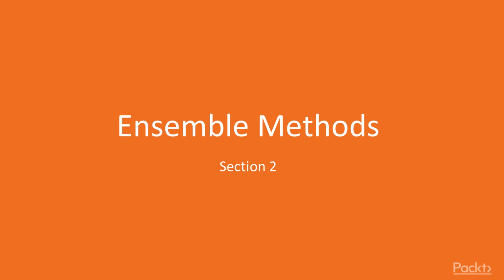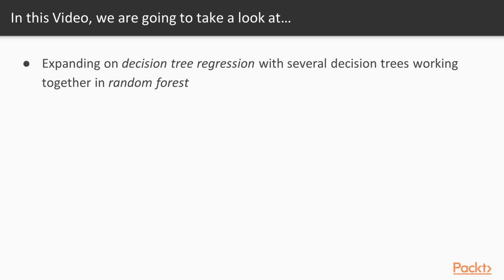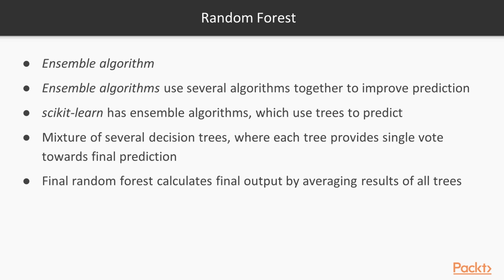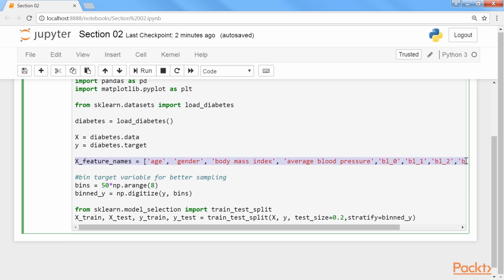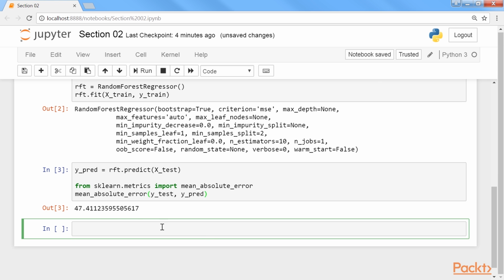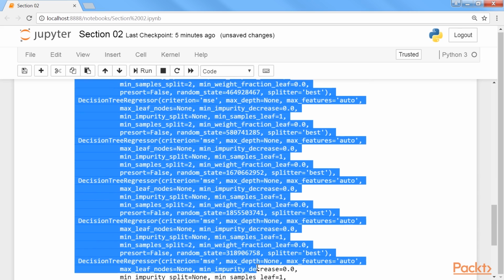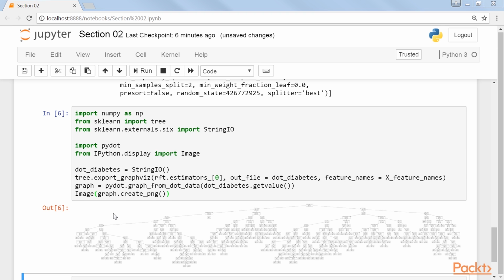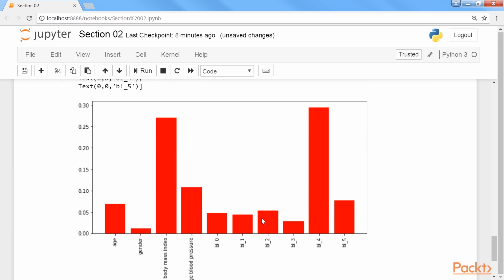Create ur Own Sophisticte Model with Neurl Netwrk:Implement Random Forest Regression|packtpub.com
This video tutorial has been taken from Create Your Own Sophisticated Model with Neural Networks. You can learn more and buy the full video course